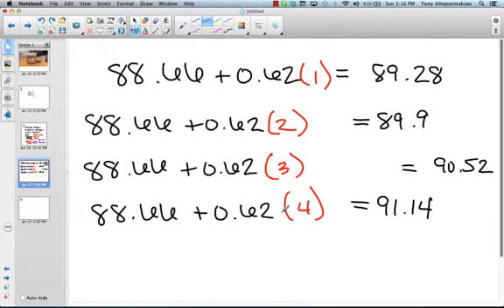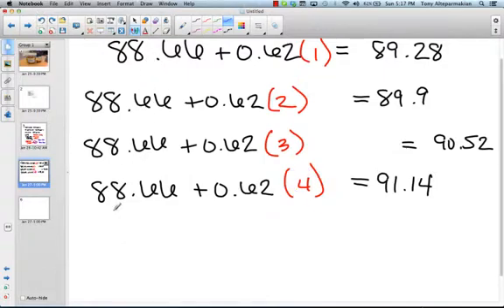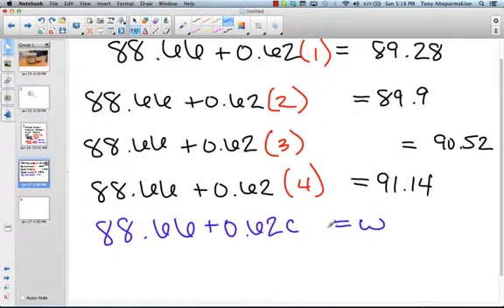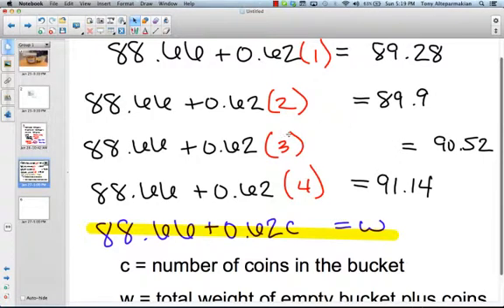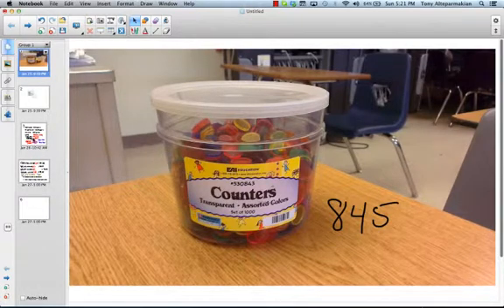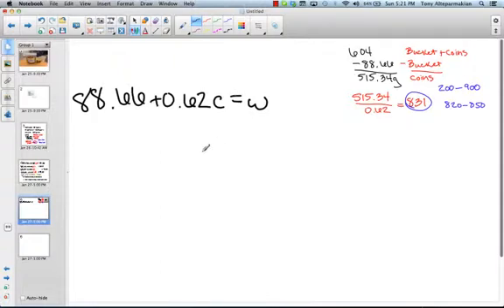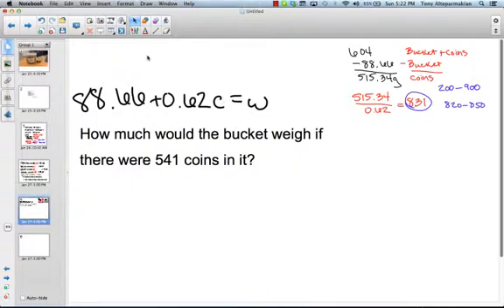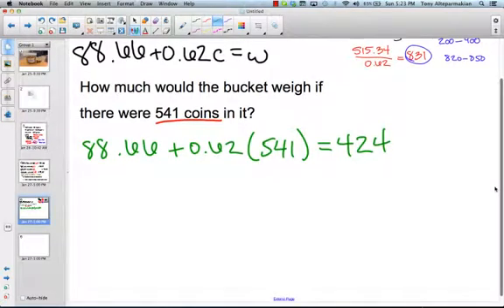Finding Patterns and Solving Equations (Part 2)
This video describes pattern finding and equation solving as performed by my Algebra 1 class during the second semester. It is not intended to serve as a standalone video covering these topics in their entirety, but as a short review.